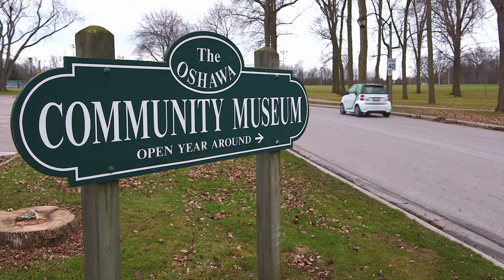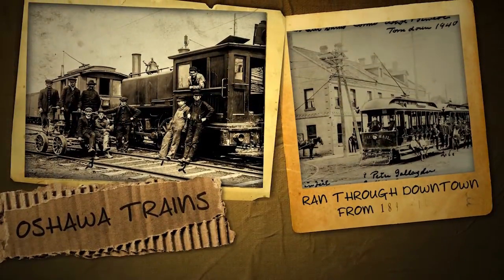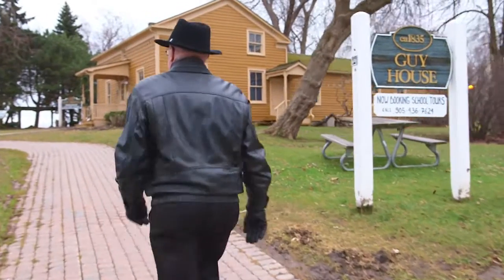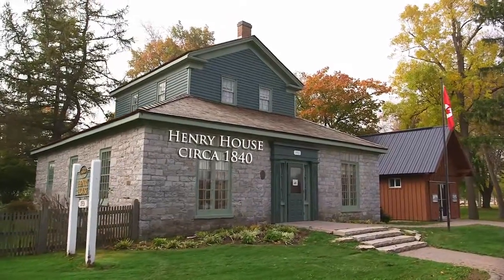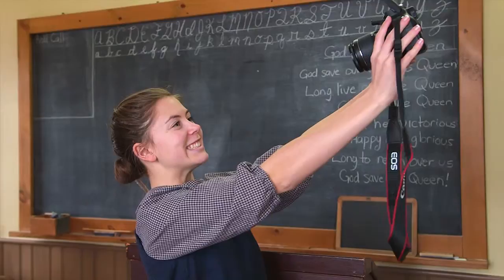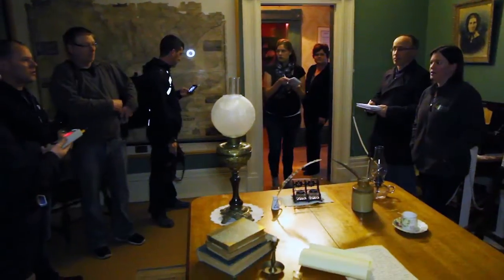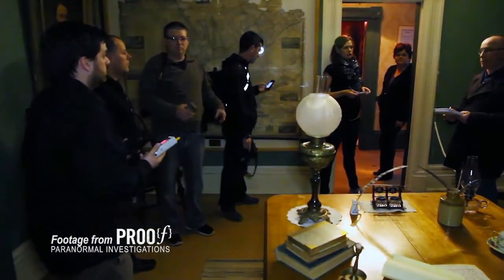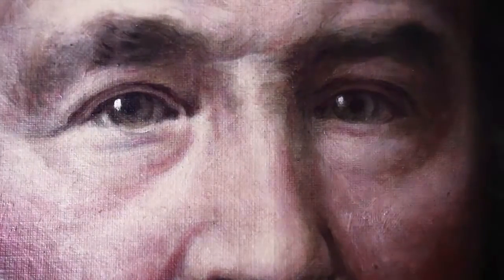Bringing Objects to Life - The Oshawa Community Museum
The History of Oshawa stretches back thousands of years from First Nation settlements to the arrival of the Europeans and the industrialization of the 19th century when Oshawa was known as the Manchester of Canada.

The Oshawa Community Museum tells the story of Oshawa, from past to present, but it is much more than tours.

Find out about the Oshawa Community Museum, who we are, what we do, and why we love sharing Oshawa's history.  Discover more about where Oshawa's past resides.

An Empty Cup Media Production.